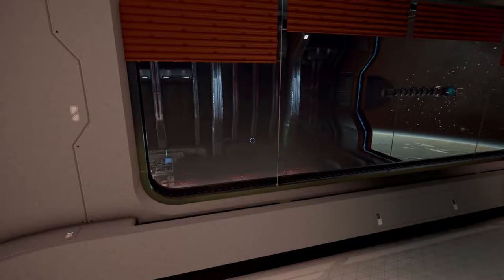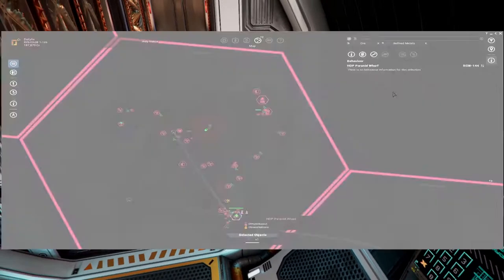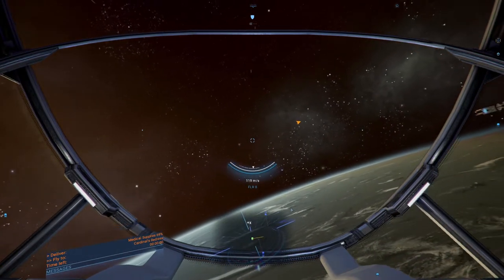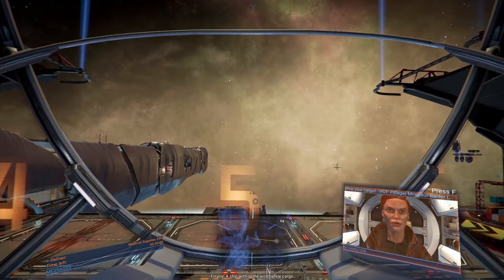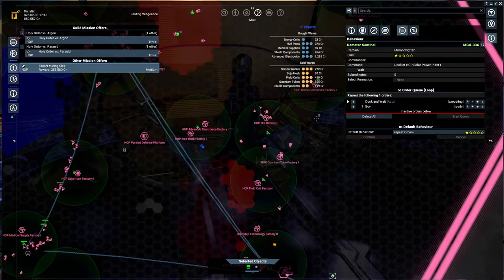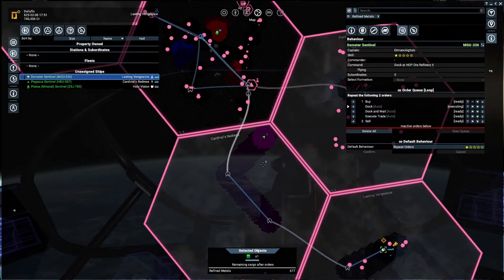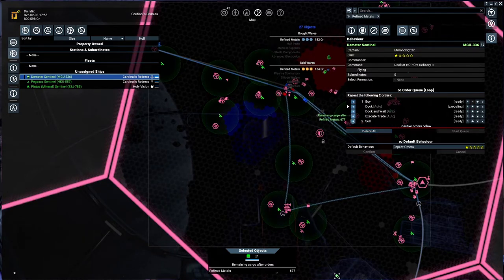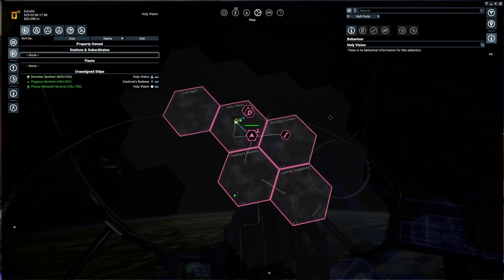Part 3 - Repeat Trade Orders - X4 Foundations Version 4.10 Beta 6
Hi all! We're playing X4 Foundations on the version 4.10 beta 6 release.
we're taking a look into Repeat Trade Orders. Enjoy!